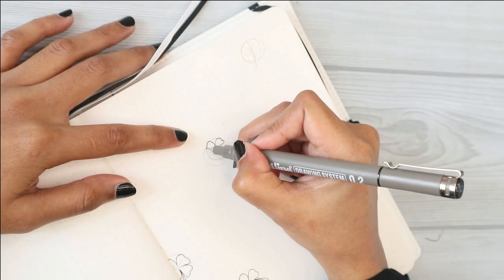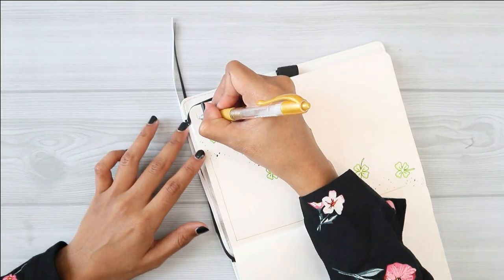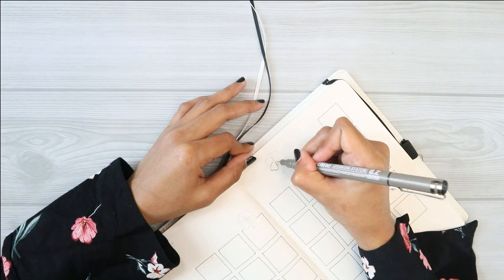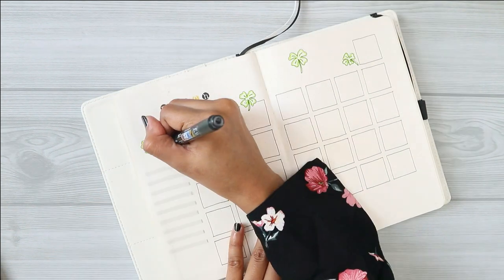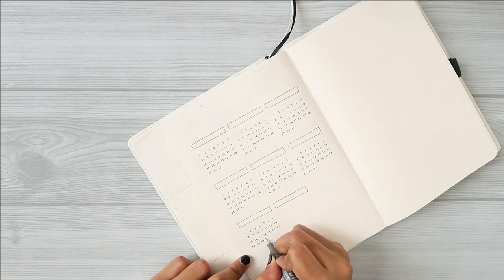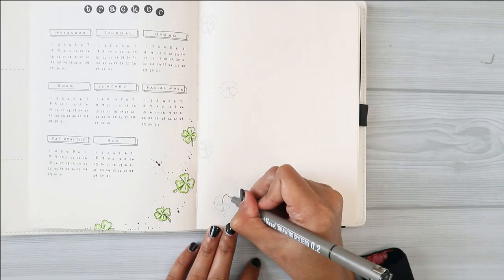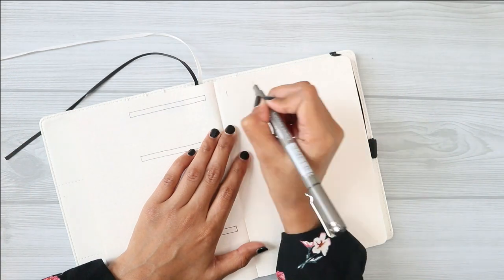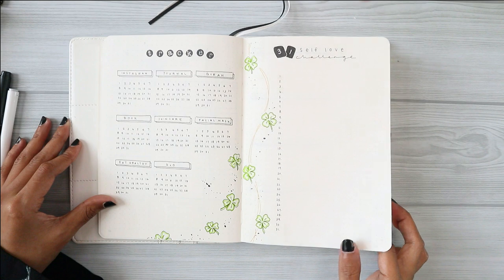PLAN WITH ME | March 2020 Bullet Journal Minimal Setup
Hi guys! I am back with my March PWM video! Super late but as I always say, better late than never!

Hope March will bring y'all all the good things in life ✿